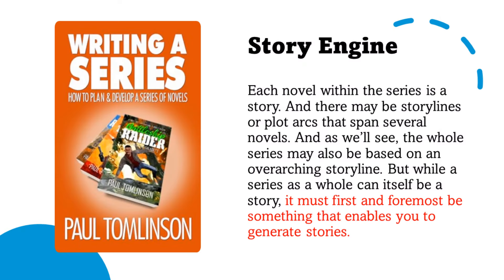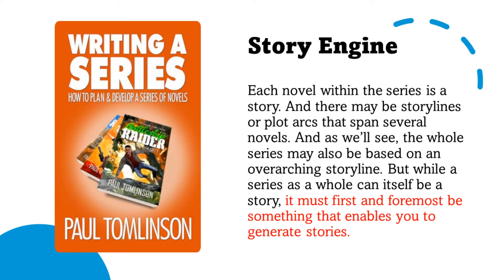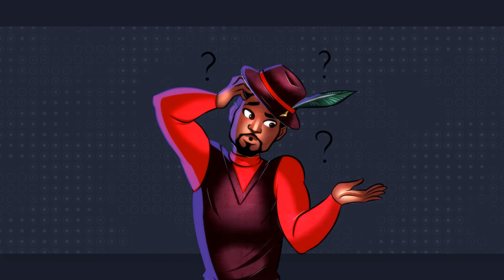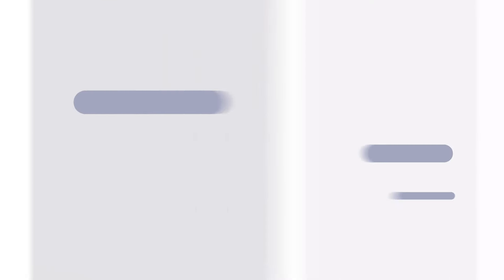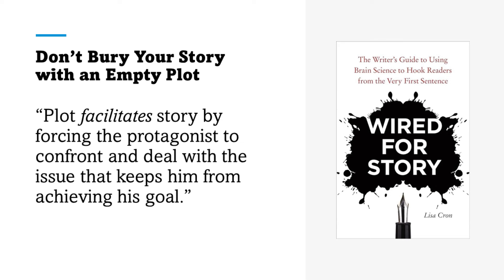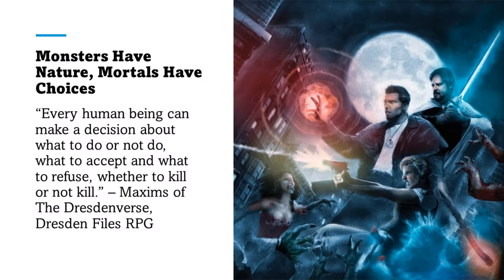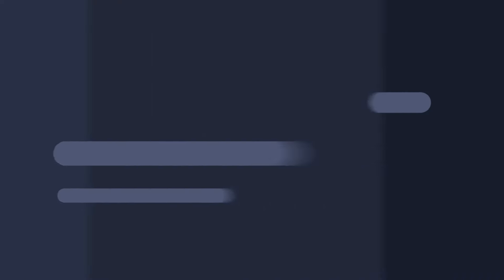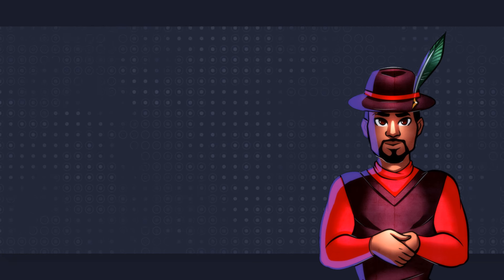Plot vs. Story vs. Engine: Know the Difference!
I wish so many people heard this lesson much sooner. I wish I learned it sooner, as it was the moment when a lot pivoted for me.

0:00 Video Topic
0:15 What is a Story Engine?
0:56 What is a Story?
1:08 What is The Plot?